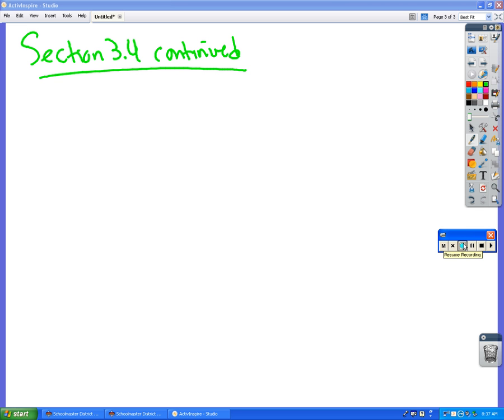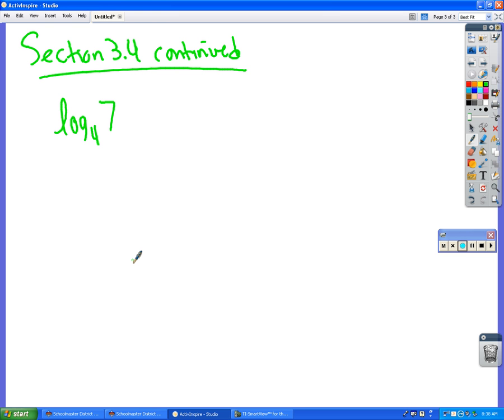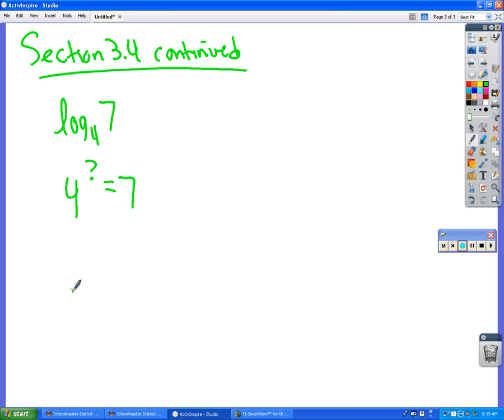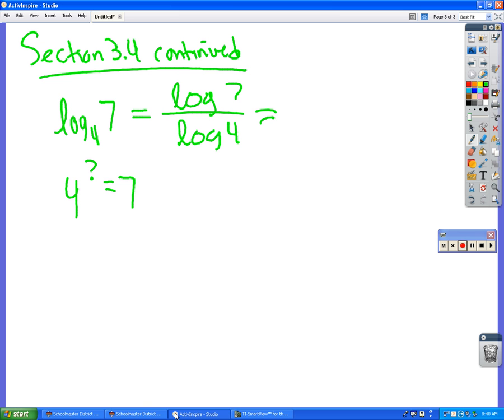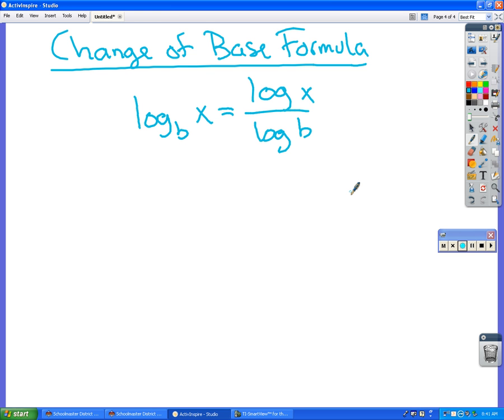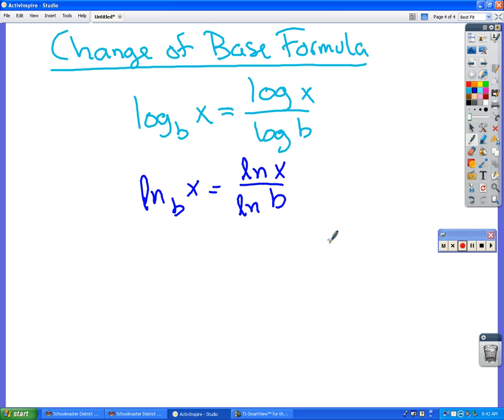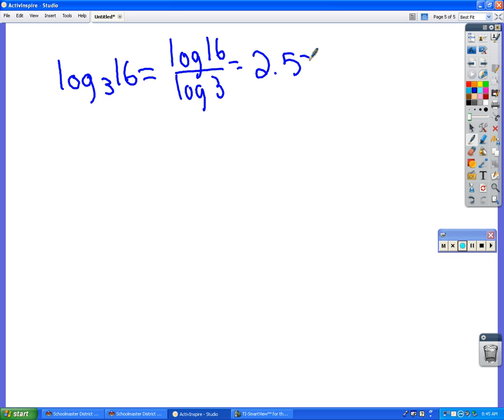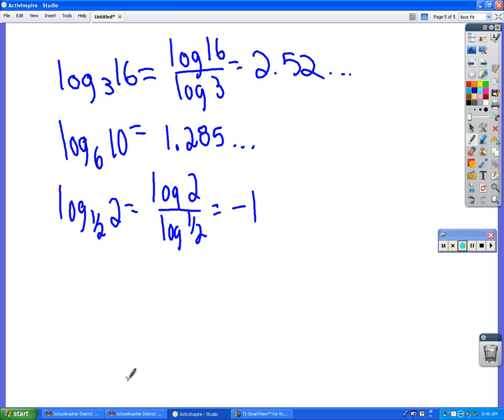math analysis notes properties of logs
Change of base formula for logs and natural logs